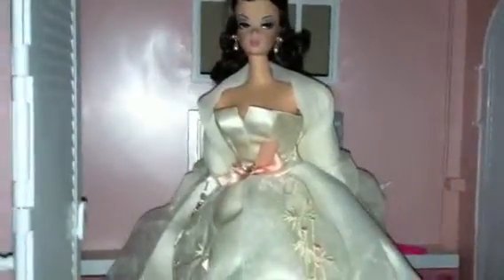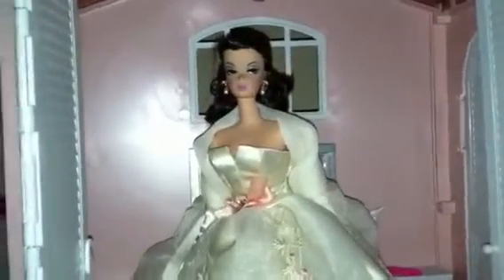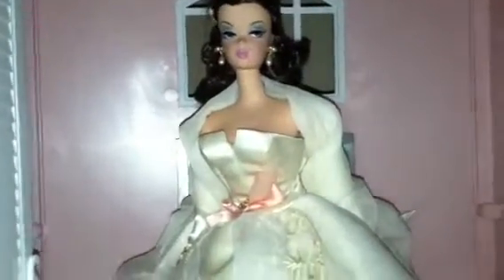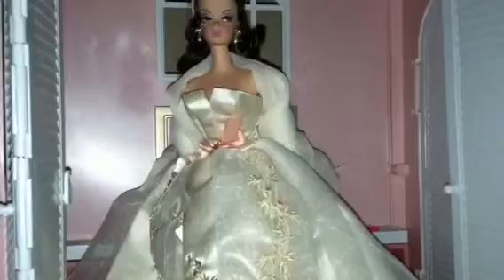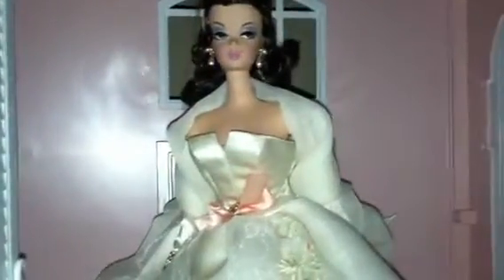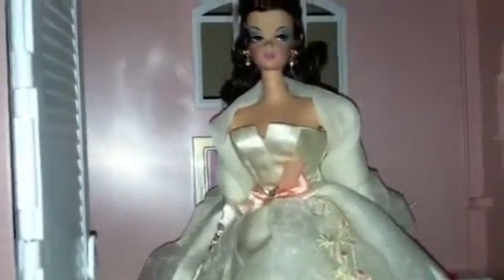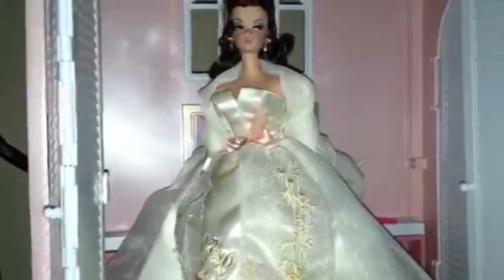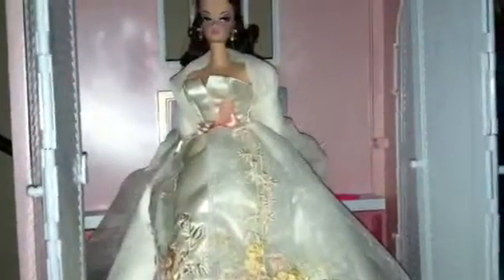Lady Of The Manor Silkstone Barbie